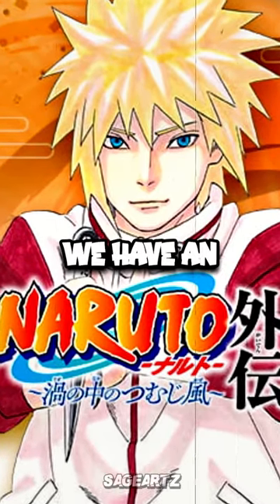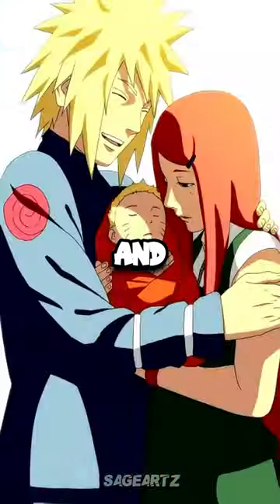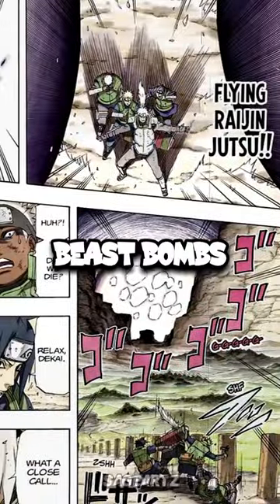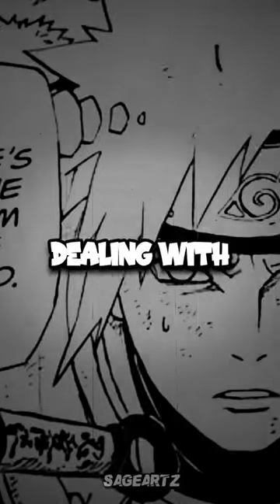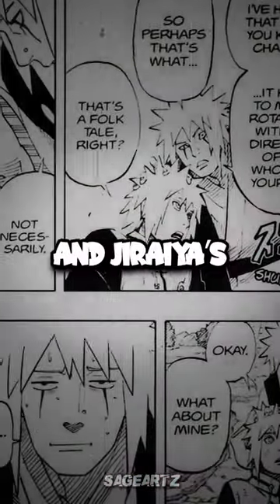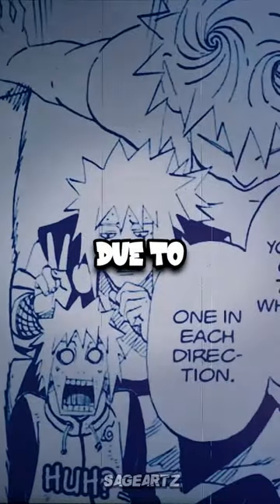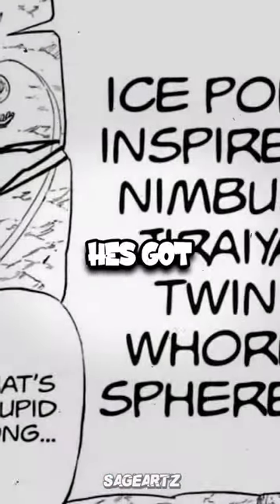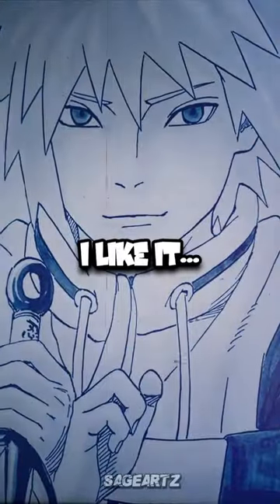Minato Created The Rasengan For ONE Reason... Naruto The Whorl Within The Spiral One Shot Manga!